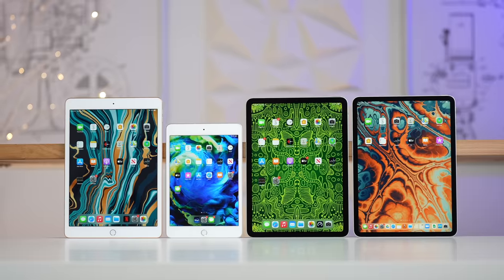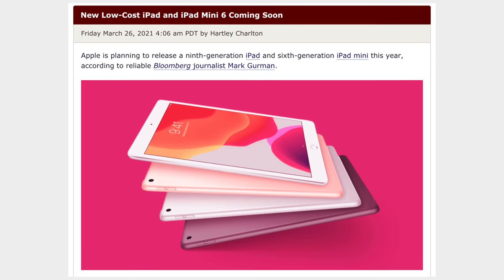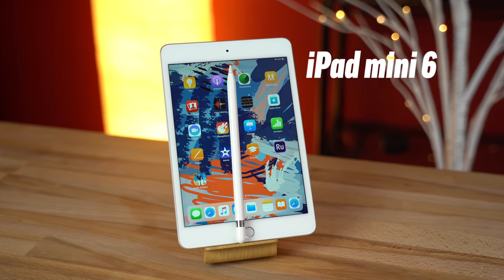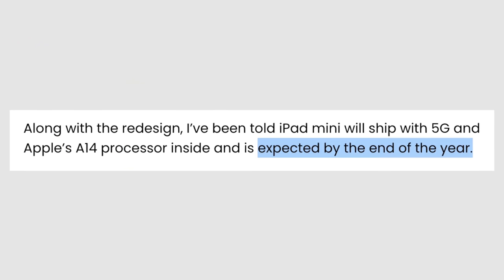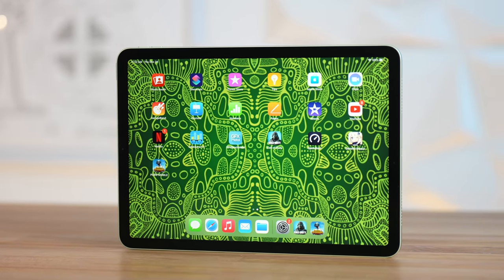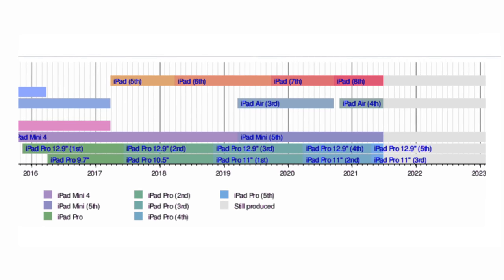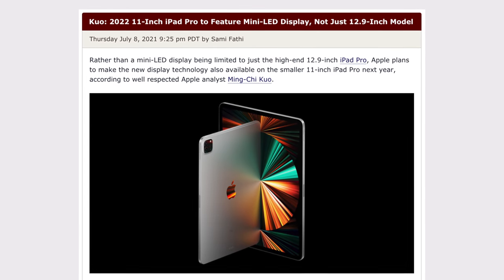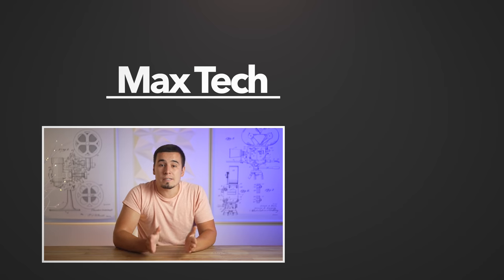Apple iPad 2021/22 Roadmap Explained! (NEW LEAKS)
Should you Wait to Buy? We FINALLY have clear info on Which iPads are Coming out This Fall and what iPads you'll need to wait another year for!
M1 iPad Pro for only $699 Brand new! (Amazon)

Best Deals on every iPad on Amazon ⬇️
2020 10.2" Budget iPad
2019 iPad Mini 5
2020 iPad Air 4
M1 iPad Pro 11"
M1 iPad Pro 12.9"

In this video, I give you guys two of the most likely scenarios for new iPads that will come out this fall at Apples 2021 October iPad event, as well as next spring most likely in March, and also fall of 2022.

We talk about Apples Budget iPad 9, 9th gen iPad, iPad mini 6, iPad Air 5, Mini-LED iPads, Old iPads, iPad Pro 2022, and more!